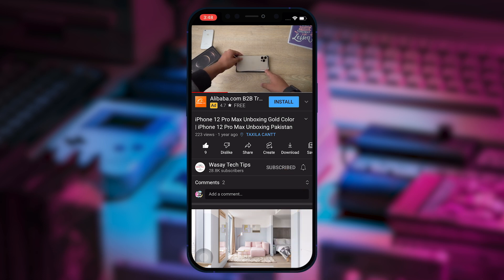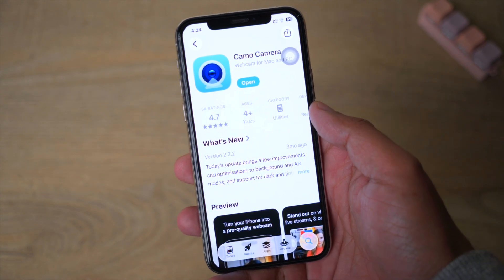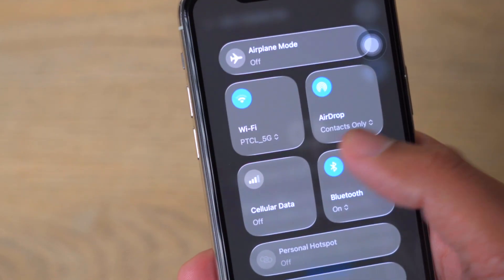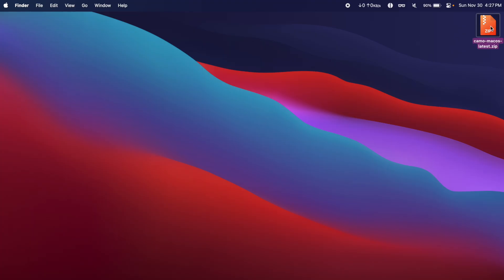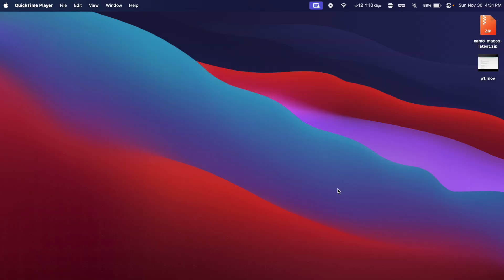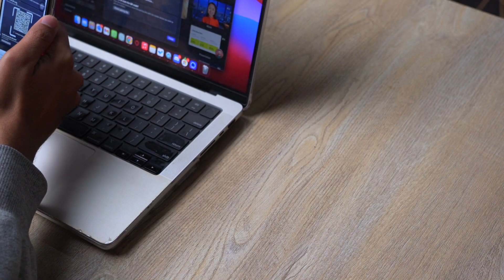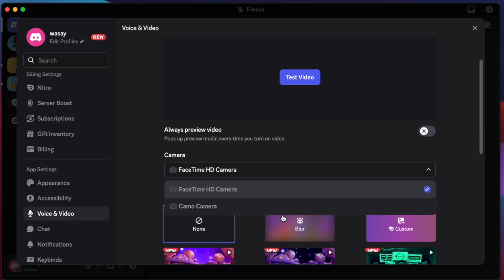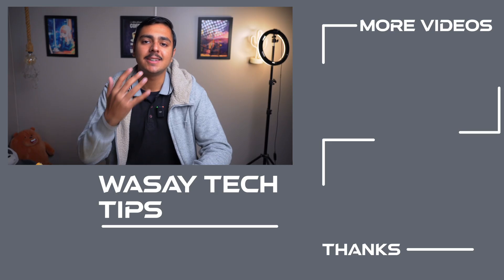How to use your iPhone as a Webcam in Discord 2025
Use iPhone as Webcam with Discord

🔧 Gear that I use:
🔨 Primary Camera:   Sony a6400
🔨 Lens:   Sigma 18-50mm f/2.8
🔨 Secondary Camera:   iPhone 11 Pro
🔨 Microphone:   DJI Mic

⏱ Timestamps
00:00  Intro
00:31  Download Camo App on iPhone
00:43  Setup Camo App on iPhone
01:27  Download & Install Camo on Mac
02:25  Setup Camo on Mac
02:44  Pair iPhone with Mac
03:10  Use iPhone as Webcam on Mac
03:20  Use iPhone as Webcam on Discord
03:58  Outro
tags
webcam,
iphone,
iphone as webcam on discord,
use iphone as webcam on discord